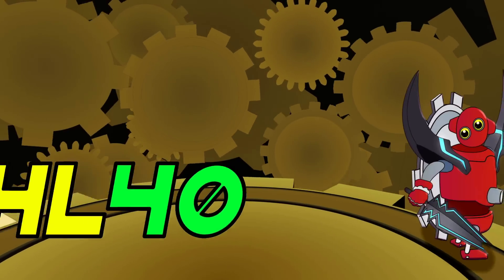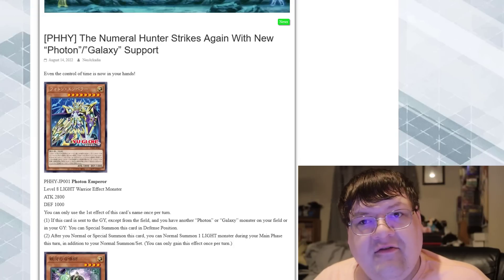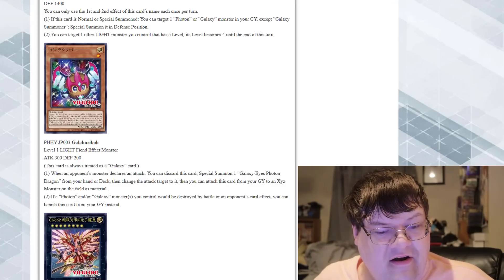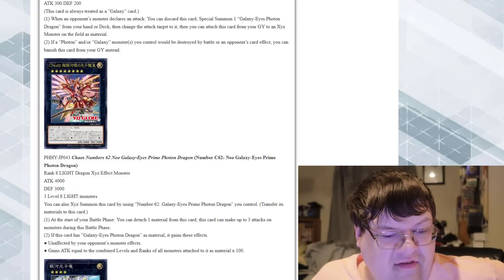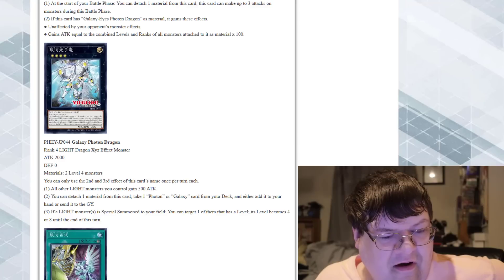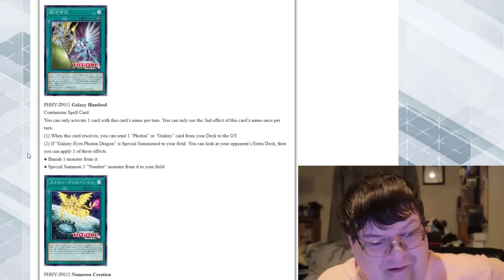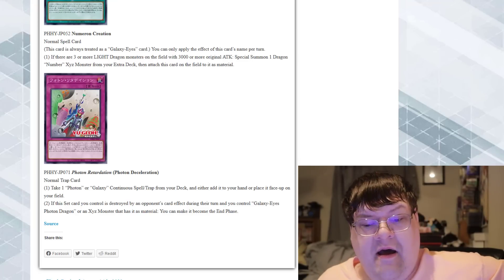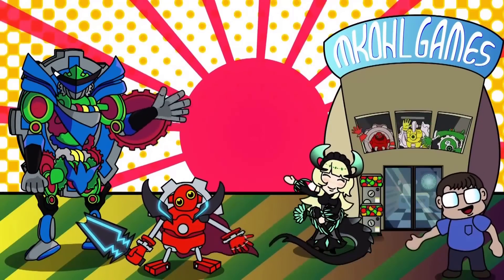Huge Galaxy Support We Needed! Yu-Gi-Oh! First Photon Hypernova Reveals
These are some pretty good reveals what do you think?